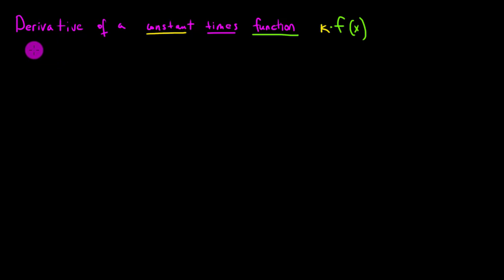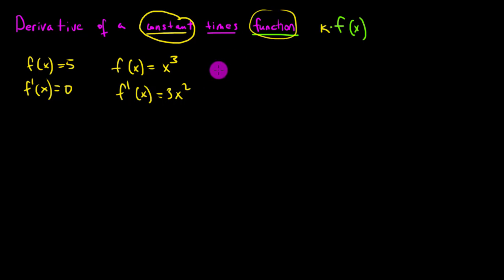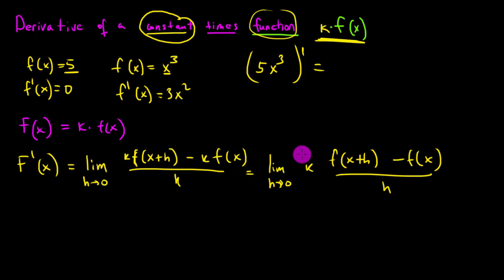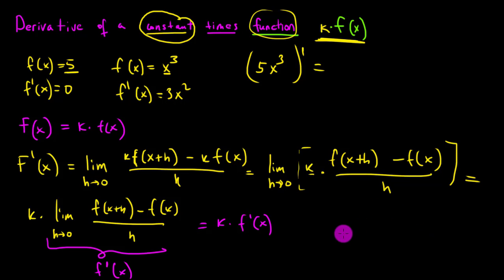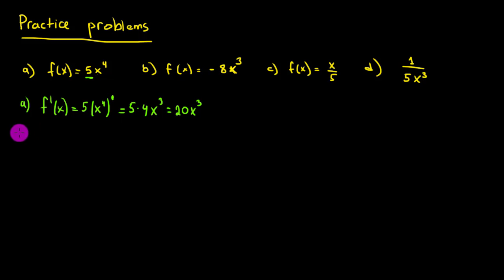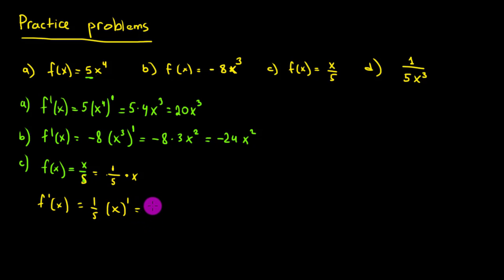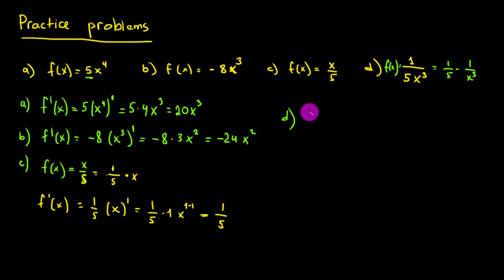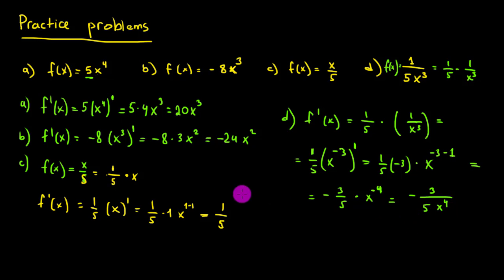Derivative of a constant times function